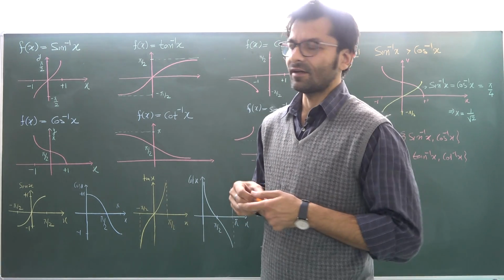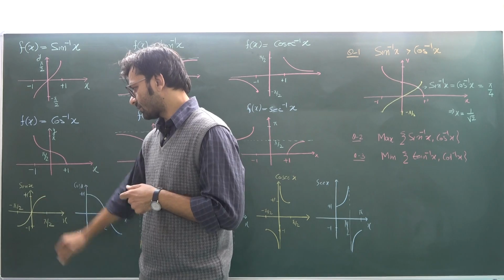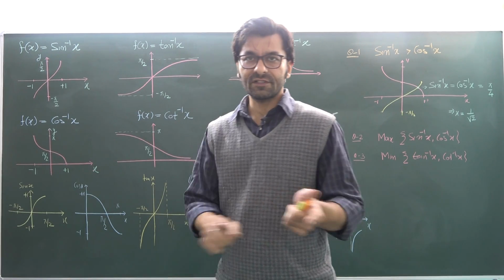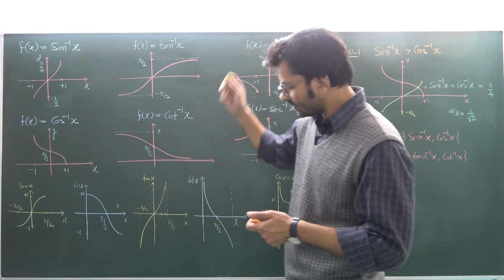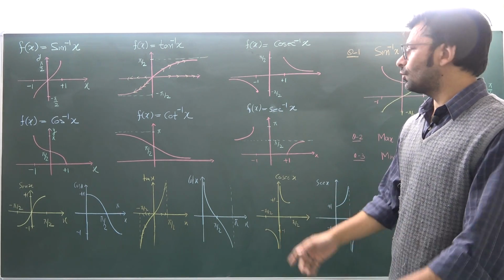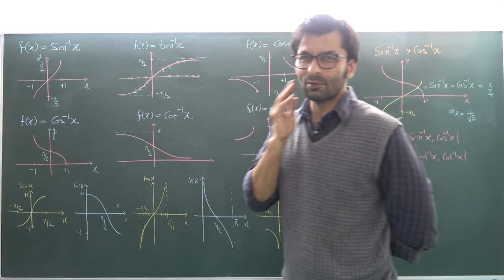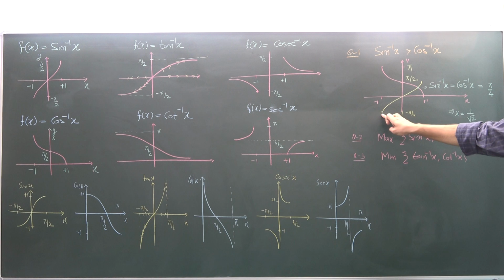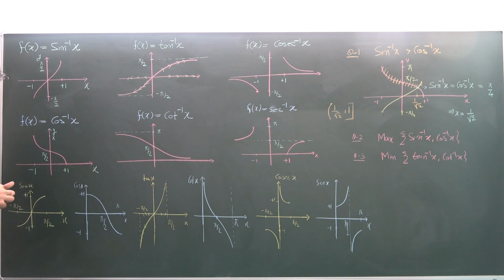Graphs of Inverse Trigonometric functions. (Class-5)